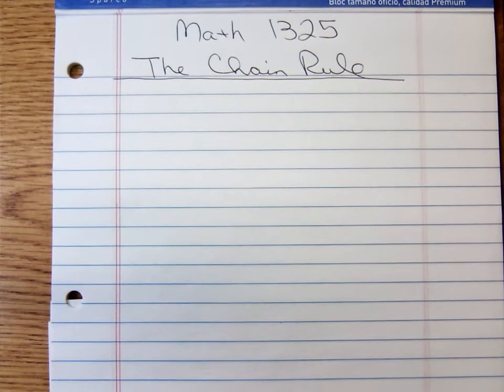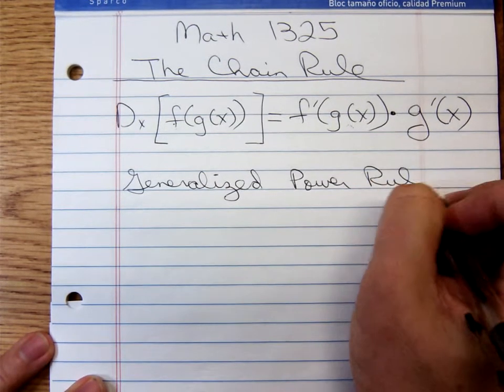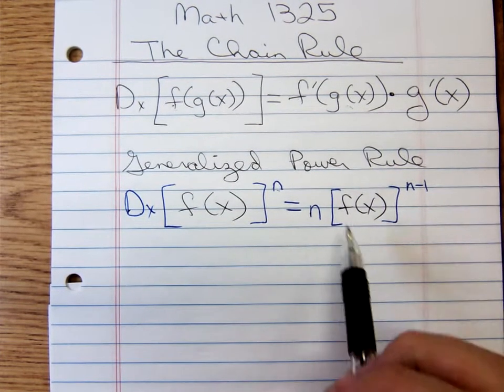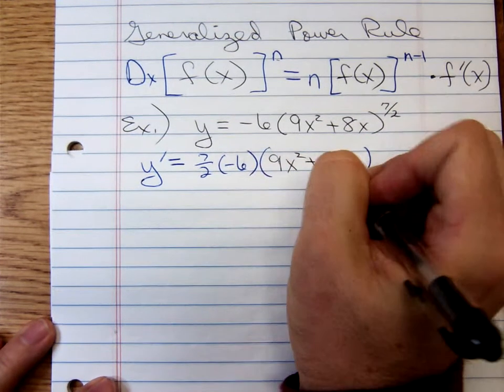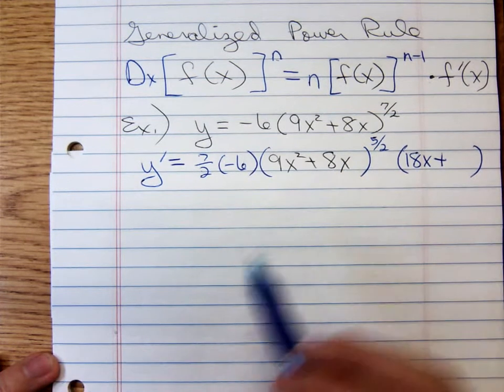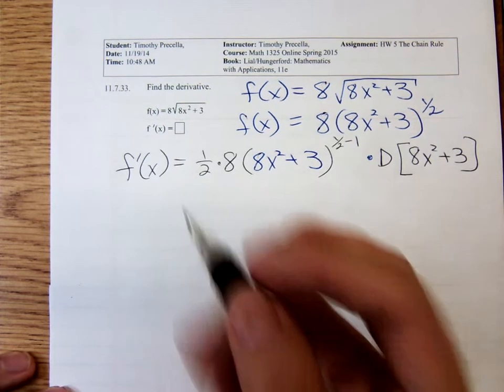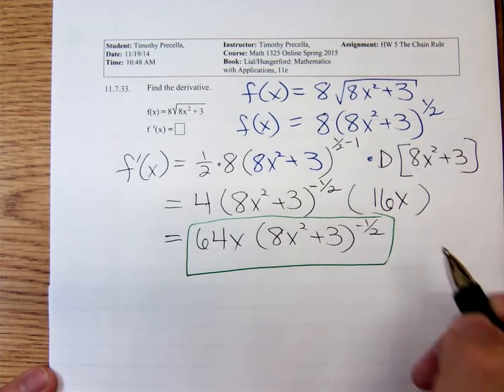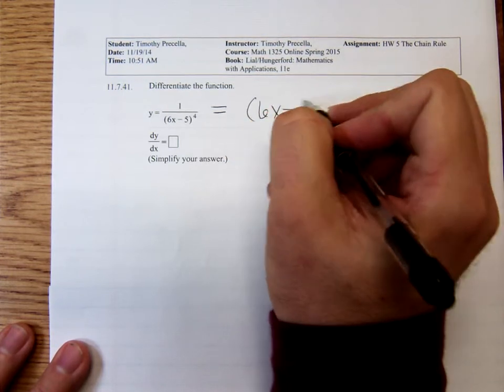Math 1325 Introduction to the Chain Rule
Mr. Precella discusses the Chain Rule and the Generalized Power Rule to his Math 1325 class. He also works some examples.